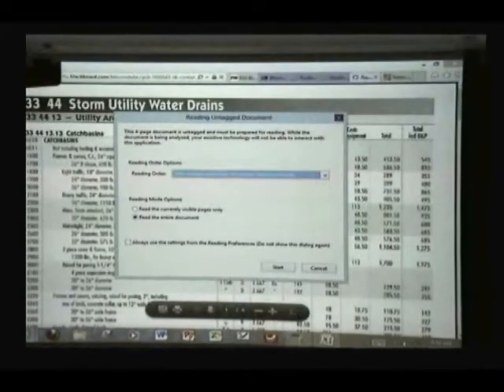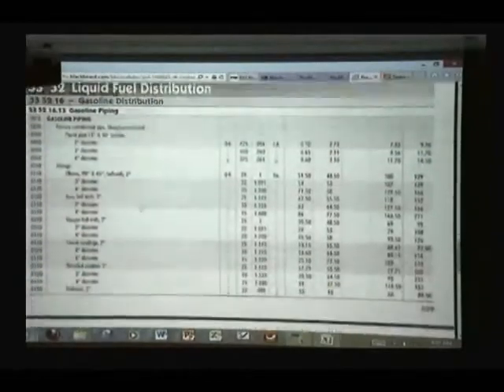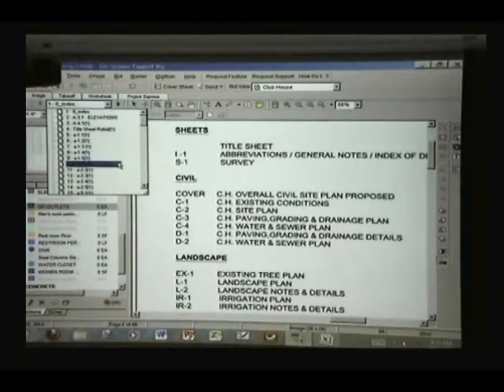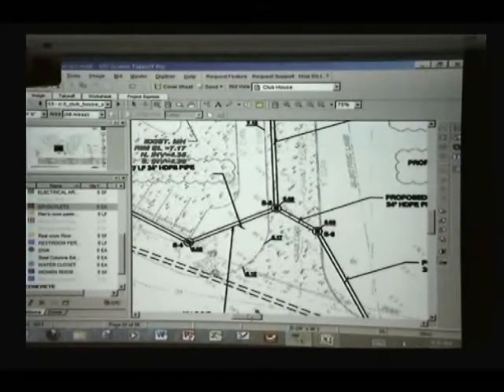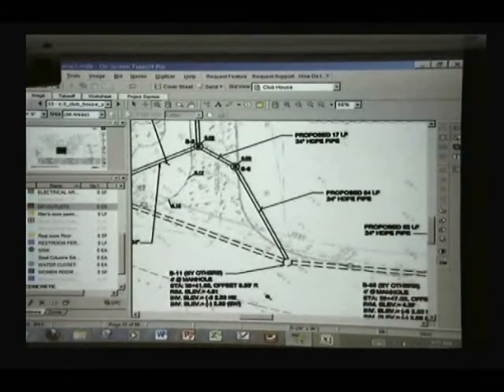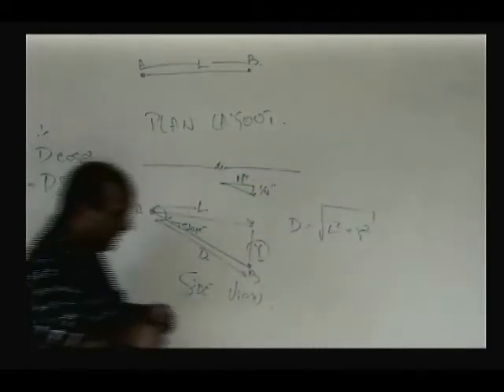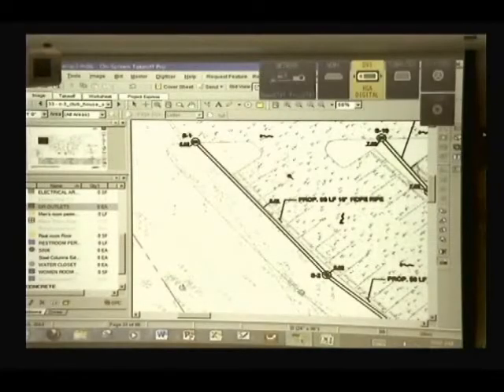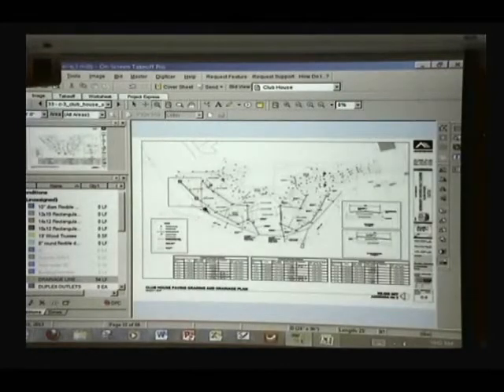Estimating Storm Drainage